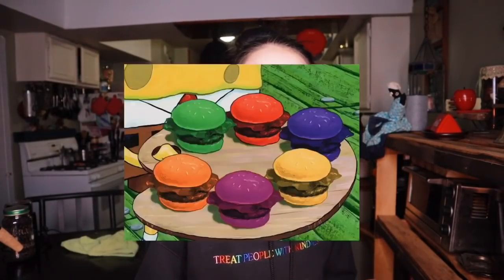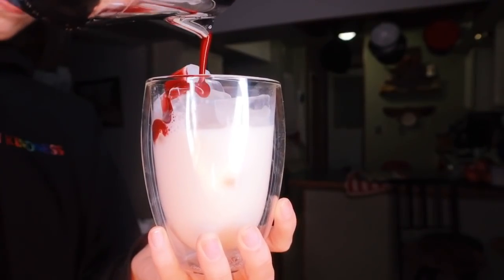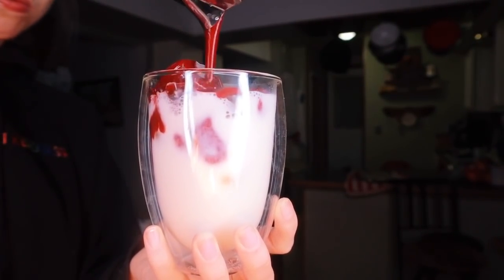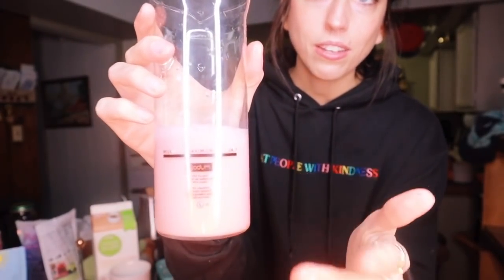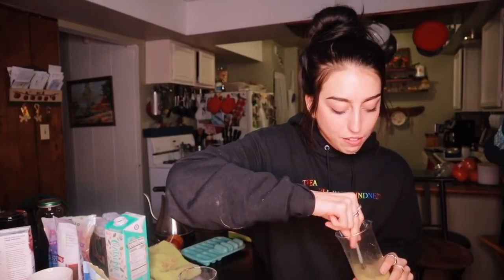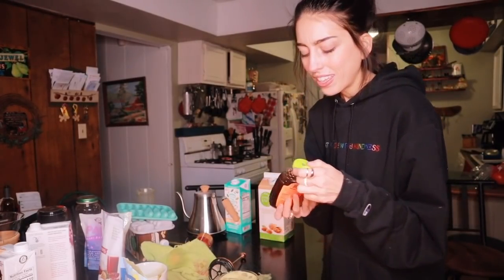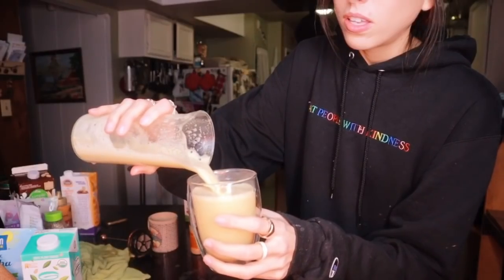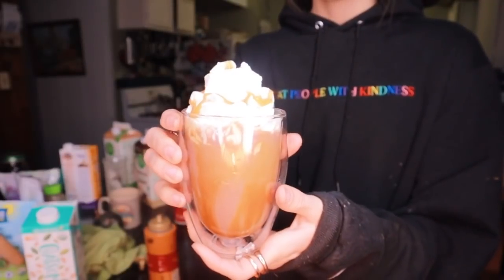Making Colorful Lattes At Home: by a barista (rose latte, matcha, and more)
Thanks so much Bodum for the cool stuff, if you need any coffee gadgets, check em out!